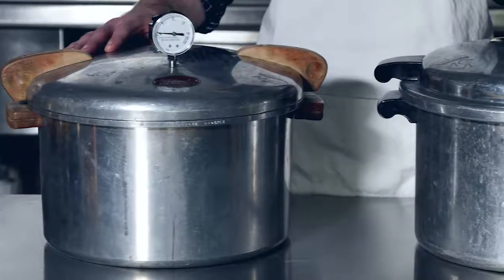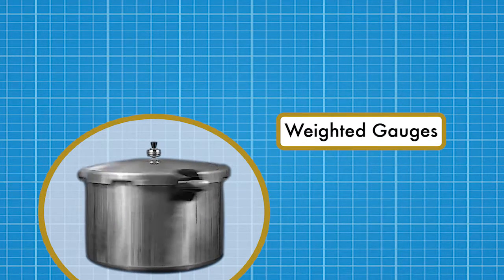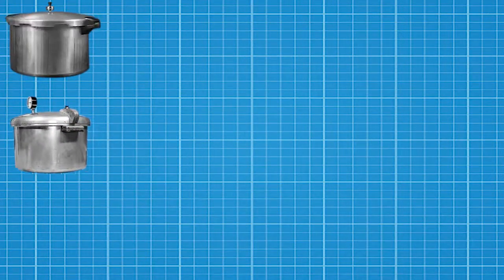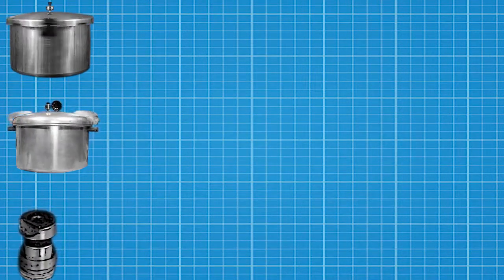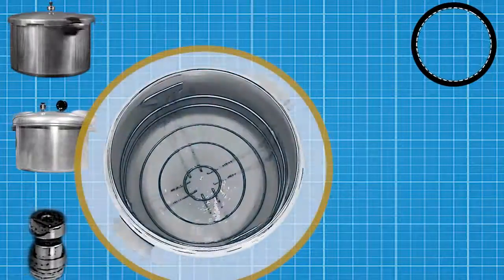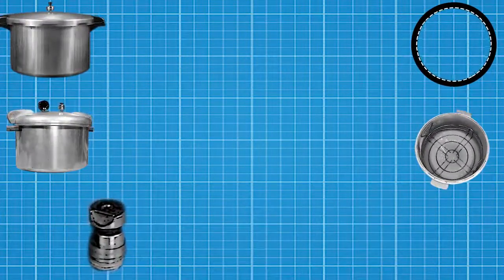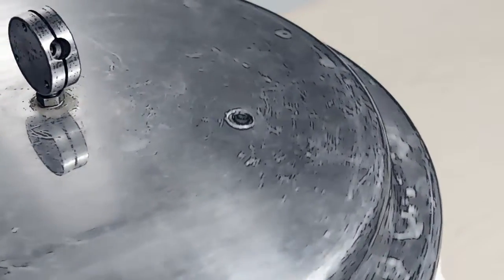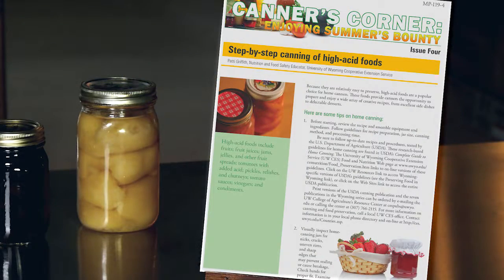Pressure Canner Overview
Learn about all the parts of a pressure canner so you can safely can your produce this fall.

For more information on healthy lifestyles, local foods, nutrition, and food safety check out the University of Wyoming Extension Nutrition

Extension Media Producer
David Keto